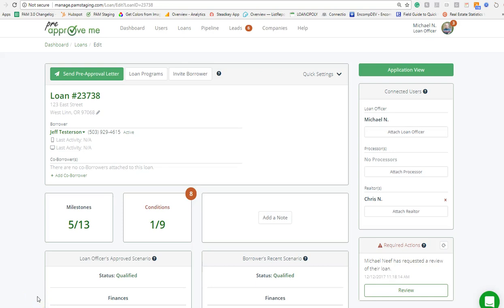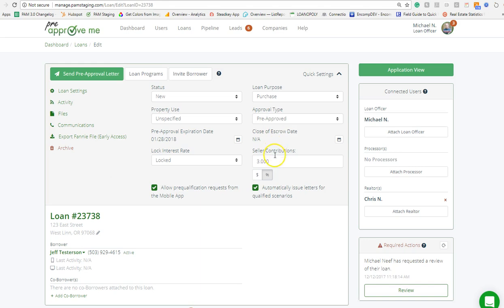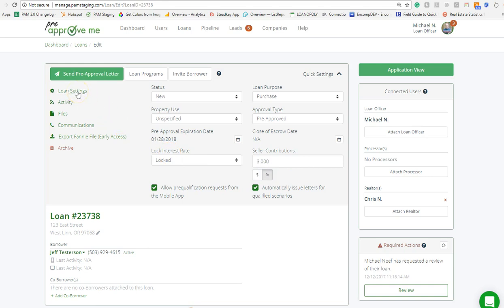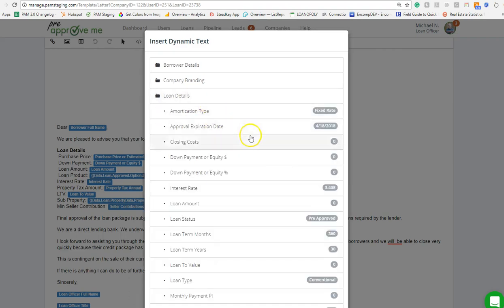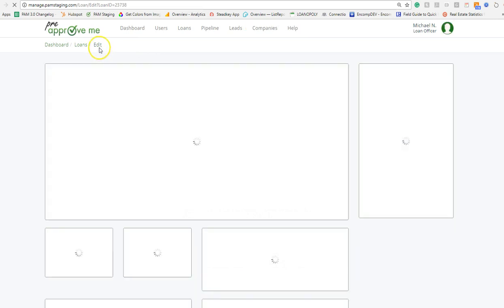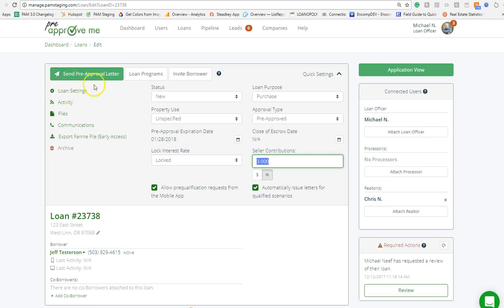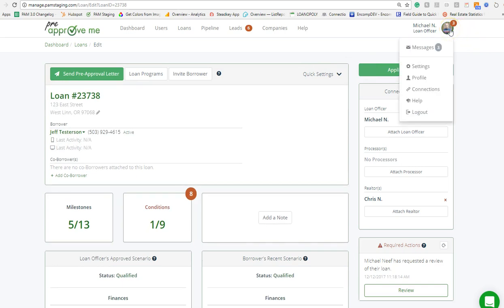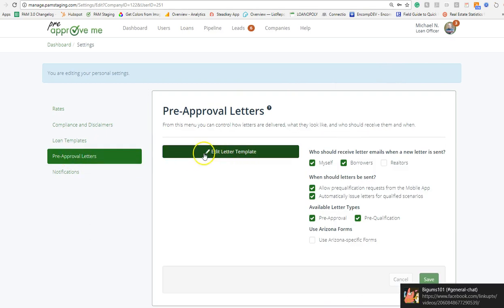Seller Contributions in Pre Approve Me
How to add seller contributions to your loans and Pre Approval Letters in Pre Approve Me.